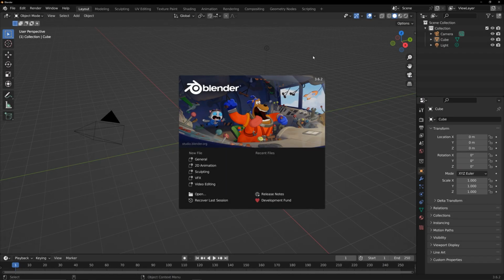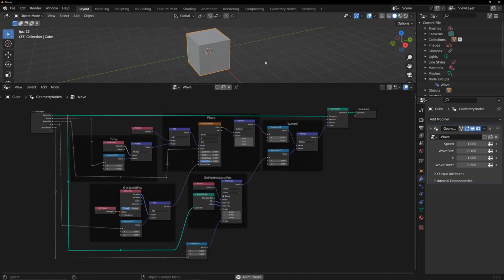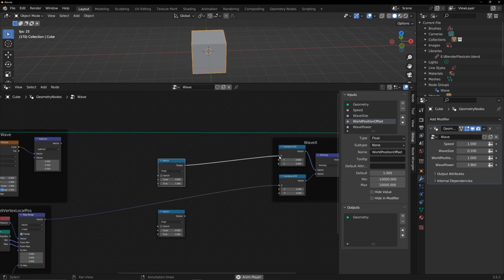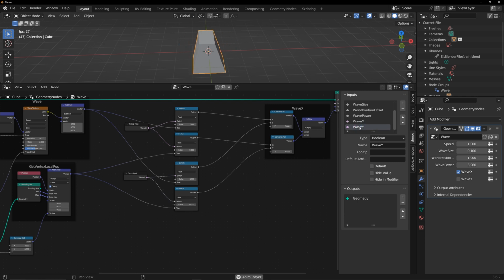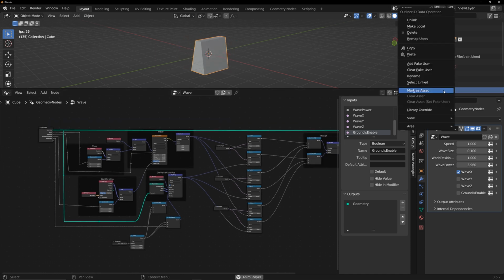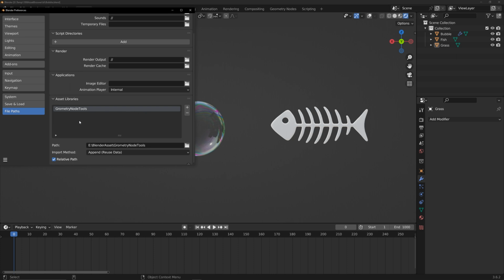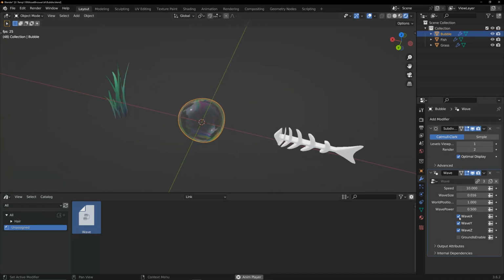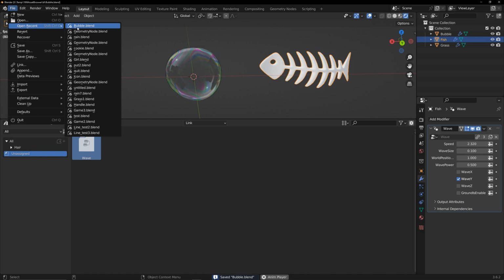One GeometryNode multiple functions | Switch Node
his video will show you how to use the switch node to create more versatile tools based on existing geometry nodes and create an Asset Browser for quick and easy implementation of your desired effects.